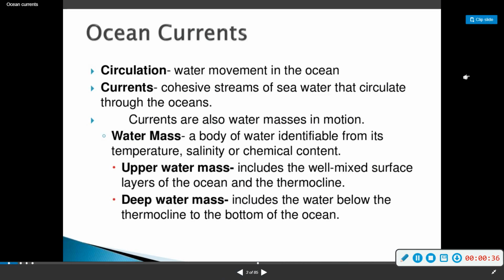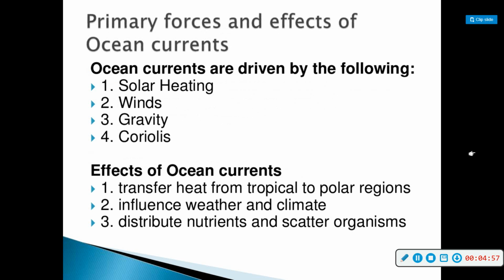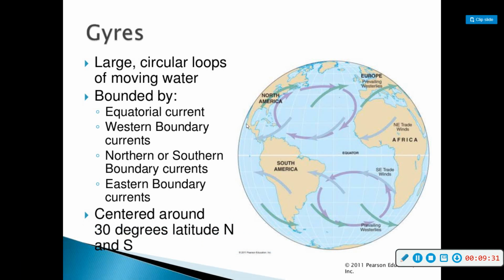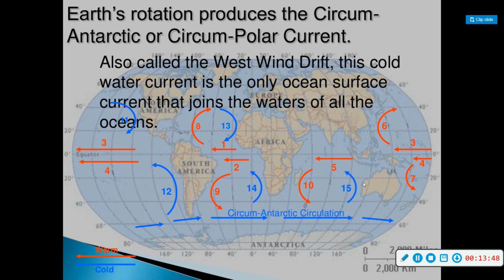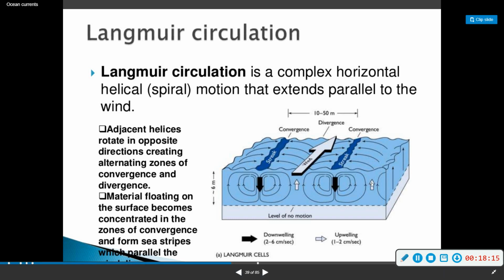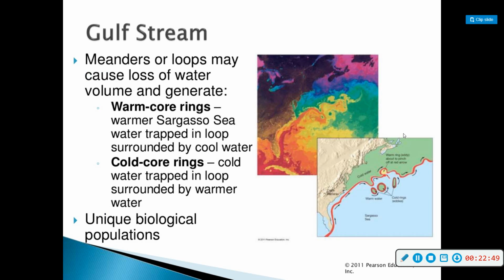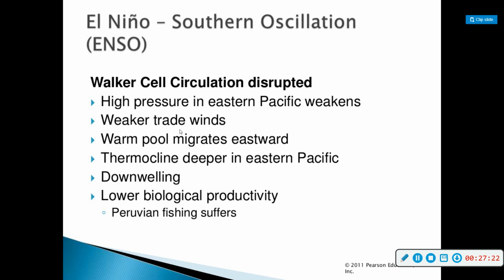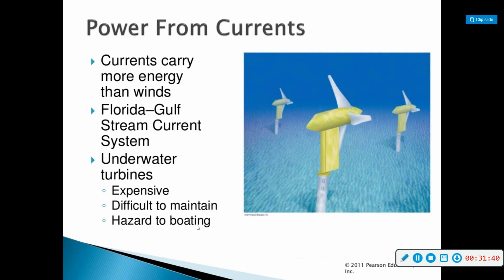parts of a ocean